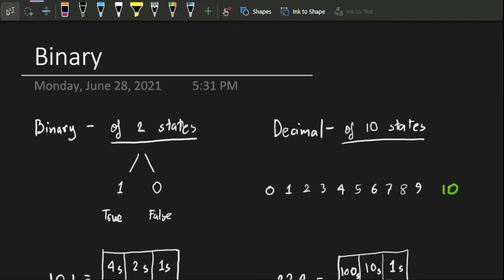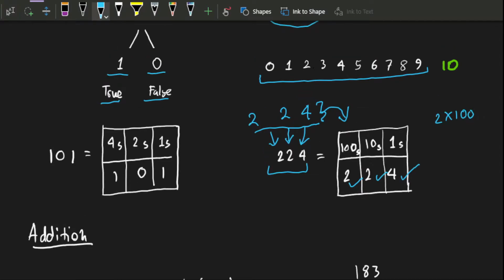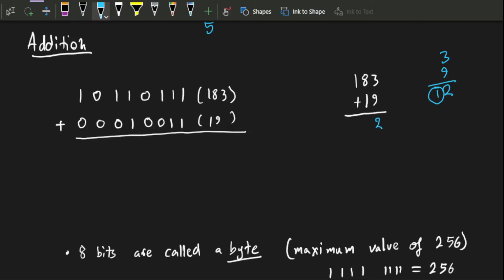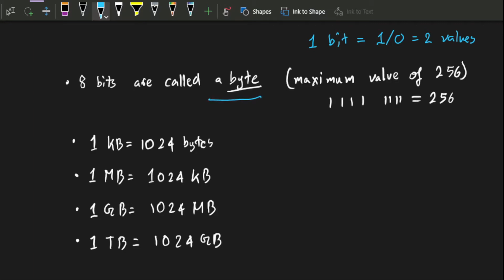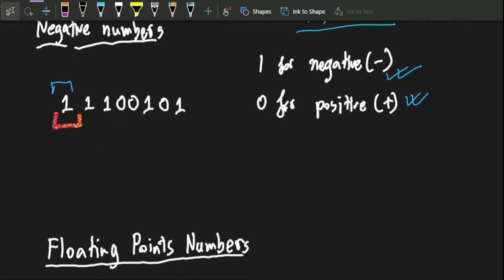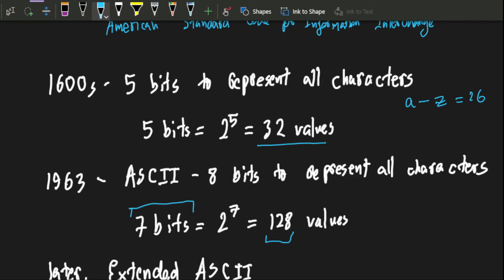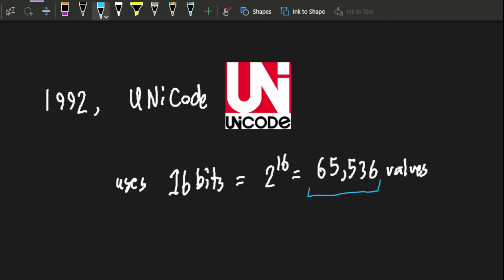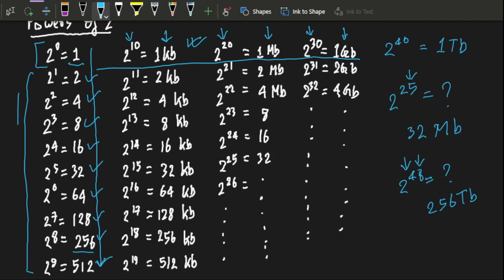3. Binary (powers of 2) || From 0 to 8086 (Literally!)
This video is part of a lecture series were I start from the very beginning of computers and slowly build upon to the 8086 MPU. This playlist is created in such a way so that anyone from any background can learn up to 8086.

Hello everyone, I am Zubayer, a BSc student from North South University. I make these educational videos to share my knowledge with others so that others can learn easily. Creating this series is really hard for me as making scripts, designing slides and editing takes a lot of my time. So apologies if the videos are not up to your expectations. Also sorry for the delayed publishing as I have very little free time to make, design and edit these video.

Playlist plan-
1. History of Computing
2. Transistors
3. Binary
4. Logic Gates
5. Combinational circuits